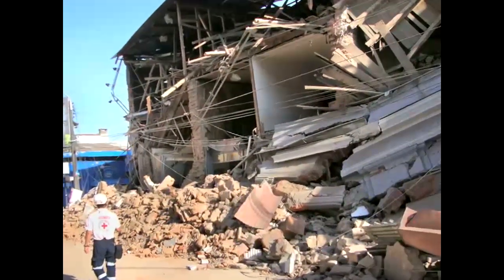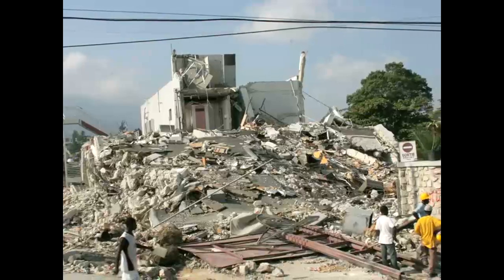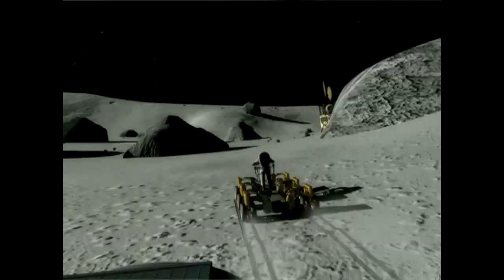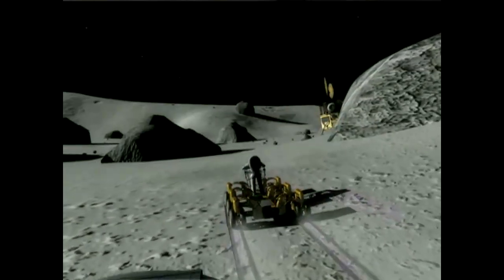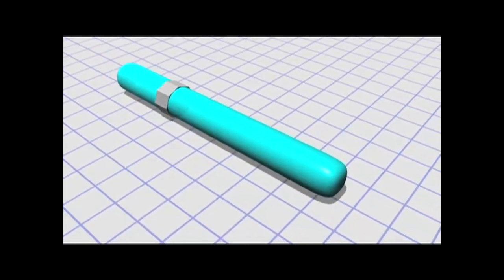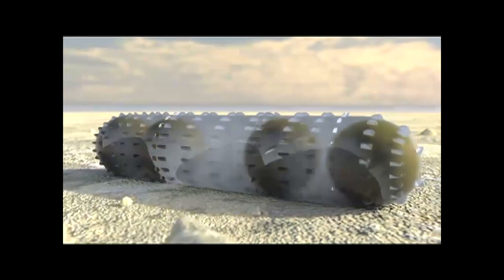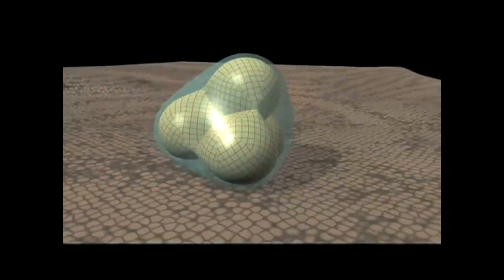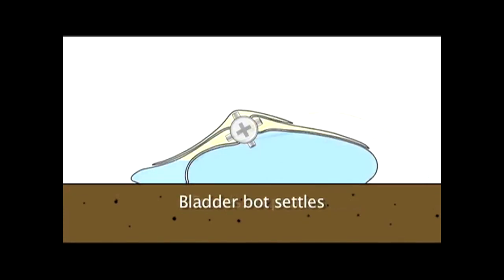NASA | Robots for Planetary Exploration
This research project was funded in 2010 by the Innovative Partnerships Program at NASA Langley Research Center in Hampton, Va.